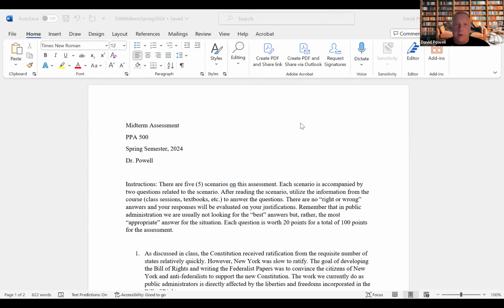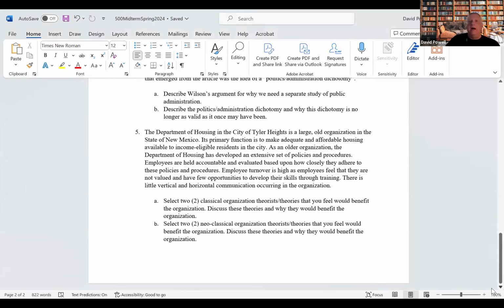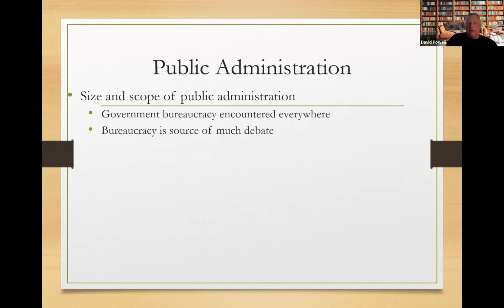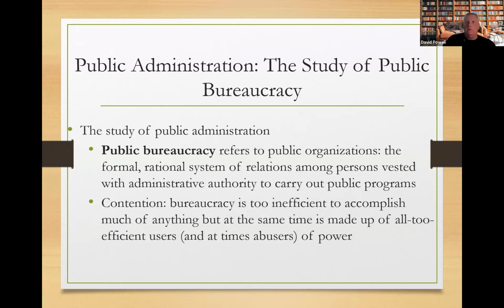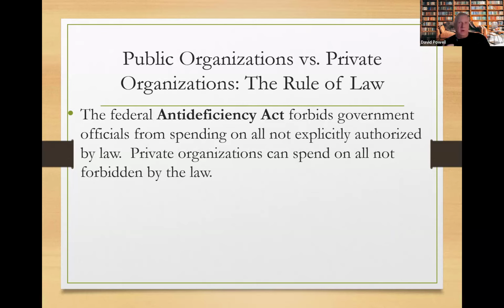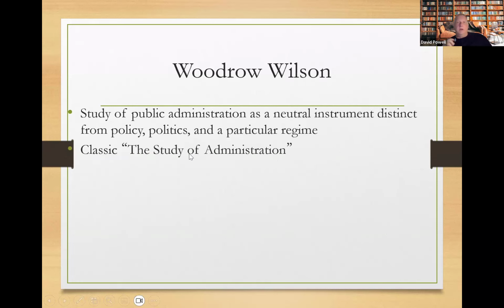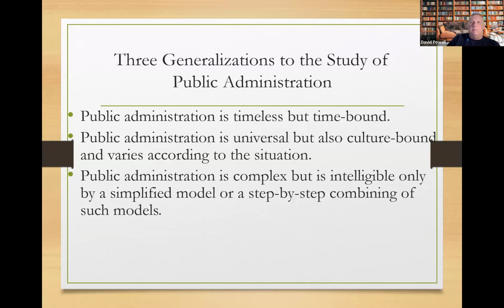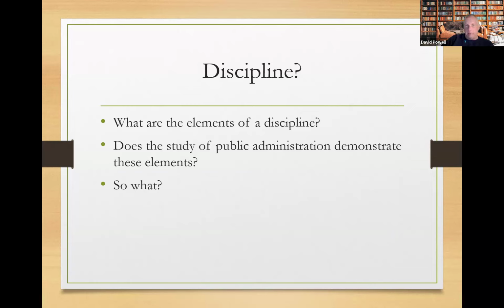PPA 500 Zoom Recording 2 13 24